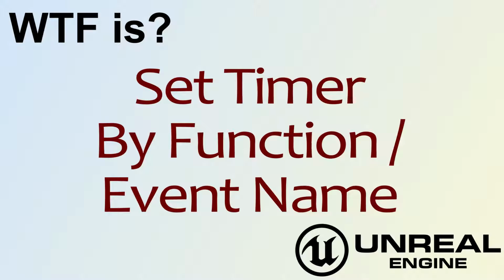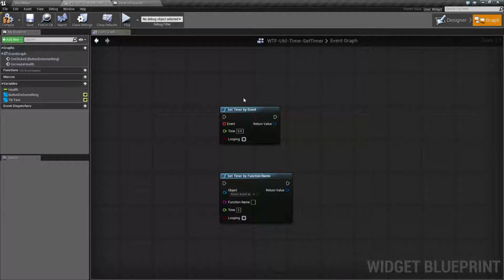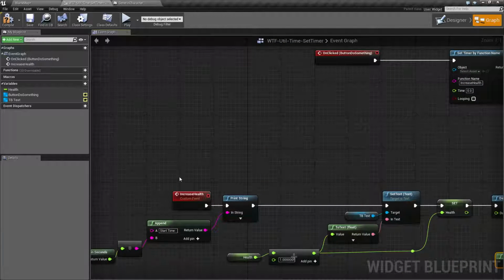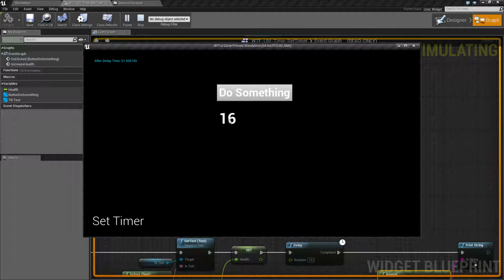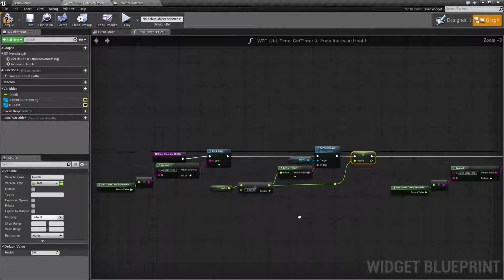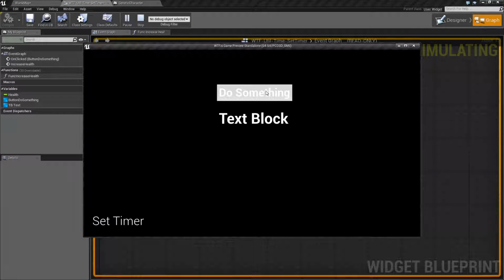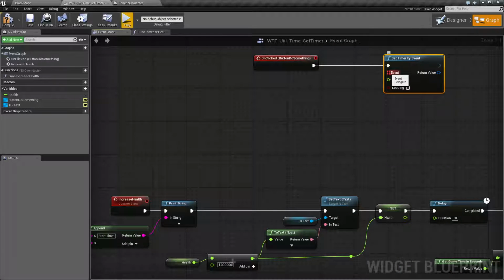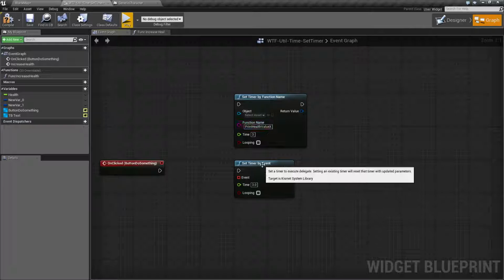WTF Is? Set Timer in Unreal Engine 4 ( UE4 )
What are the Set Timer by Function and Event Name Nodes in Unreal Engine 4